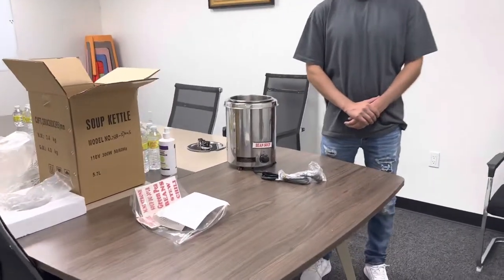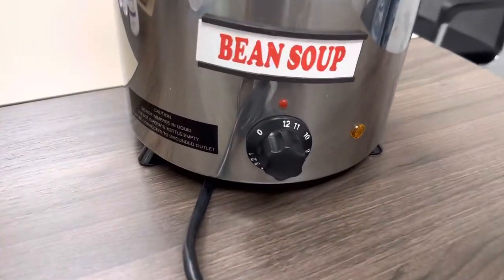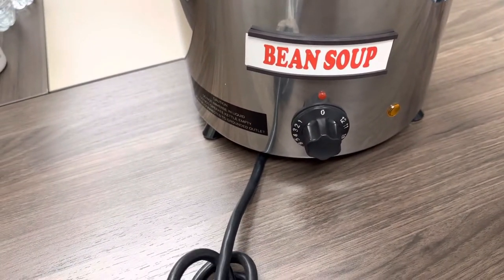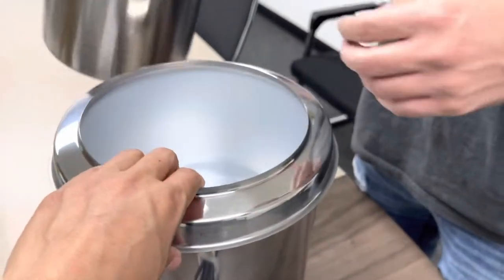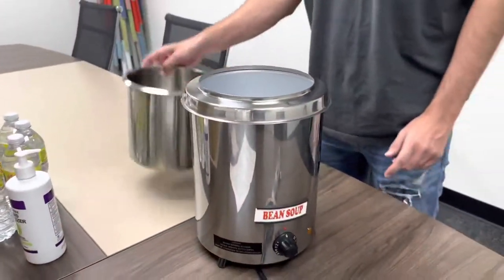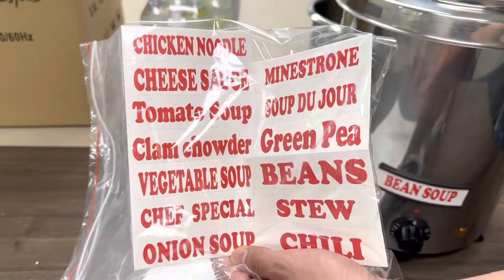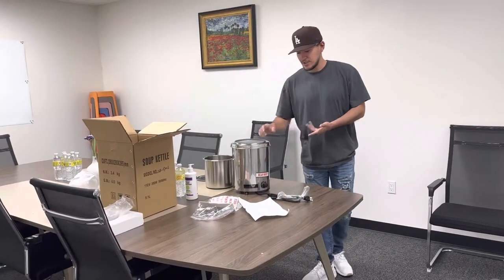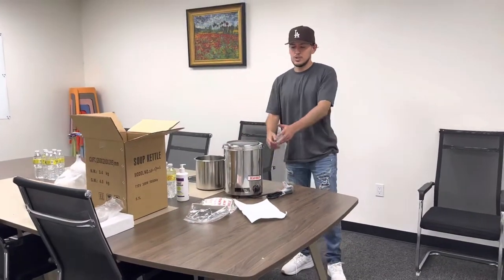Soup pot warmer kettle SS Round Black Countertop Food / Soup Kettle Warmer - 120V, 400W